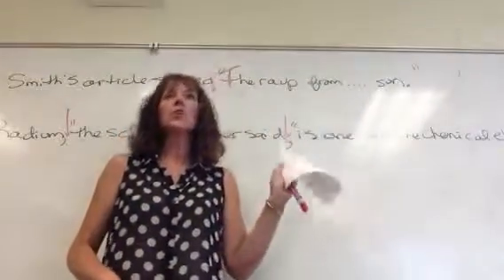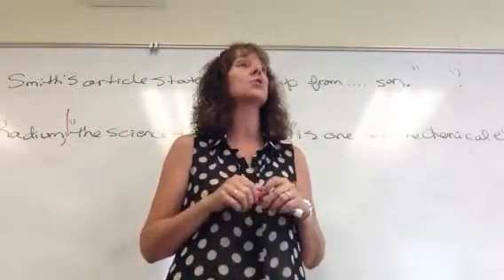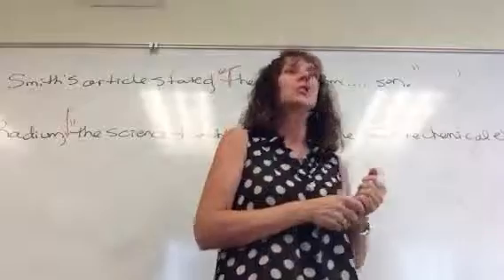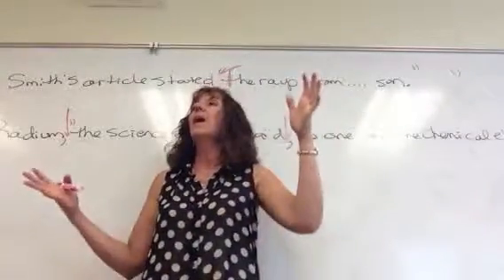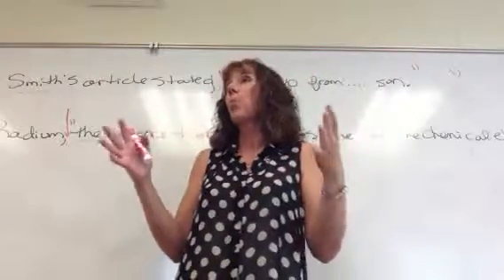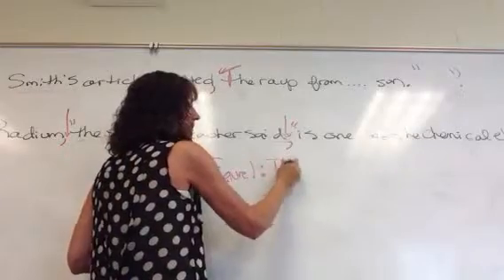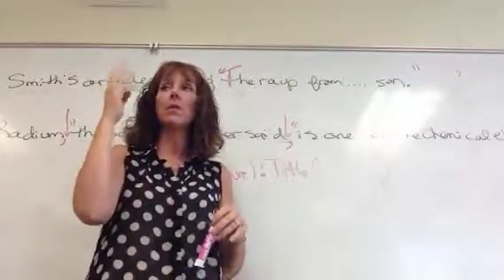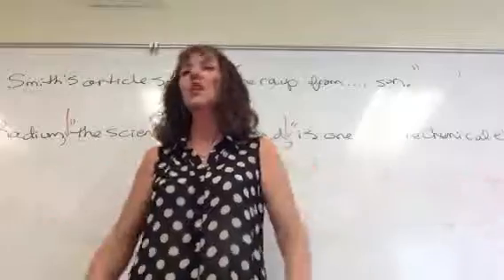Visual Elements & Parts of a Critique